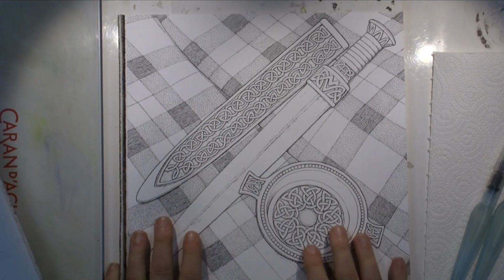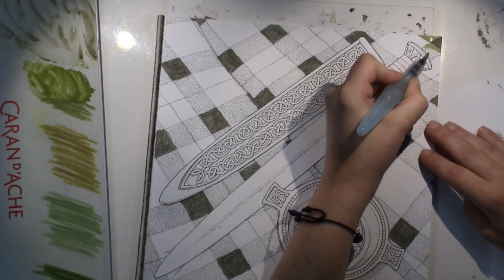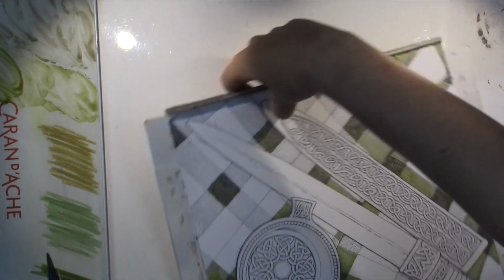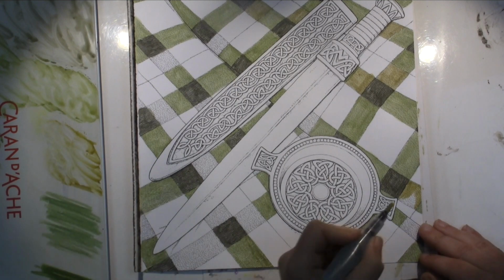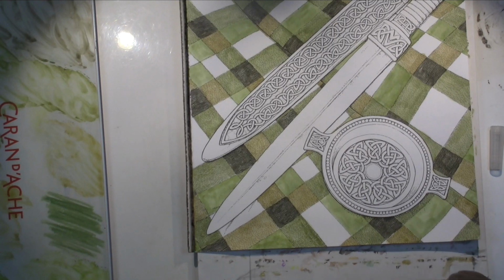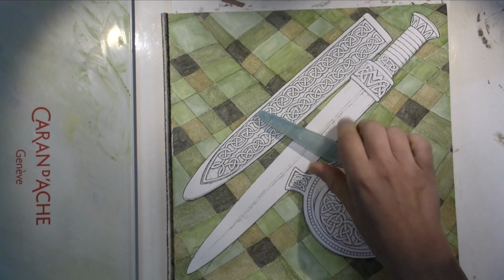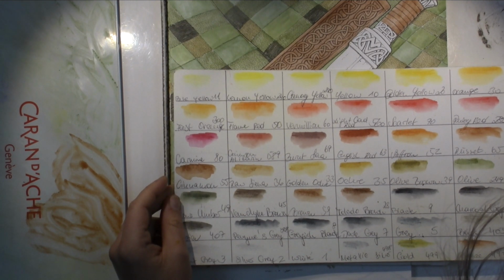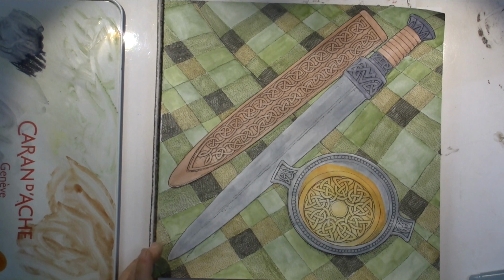Beyond The Lines - Oath To The Laird Part 1 (Outlander Colouring Book)